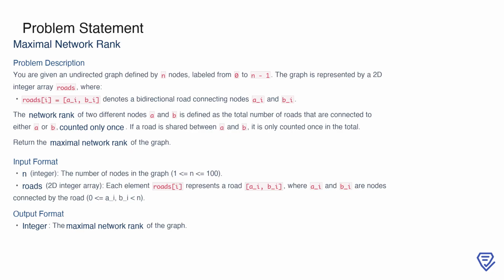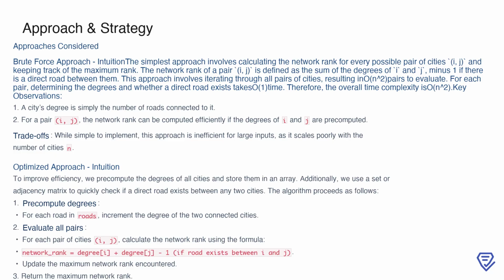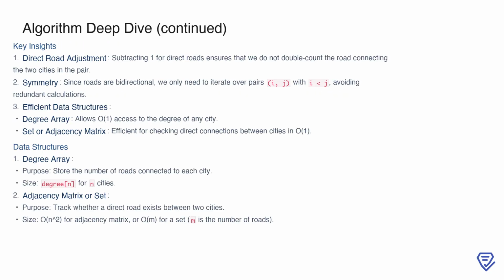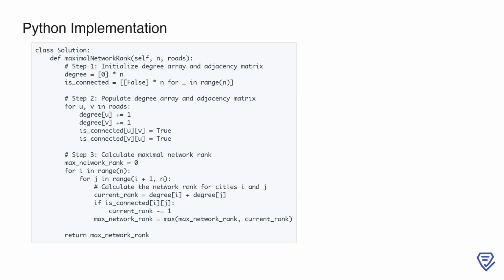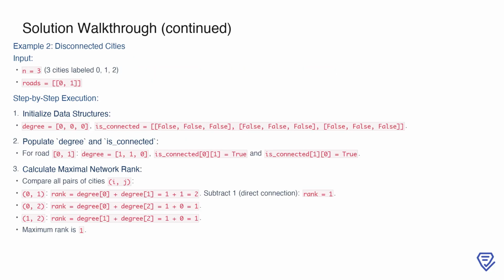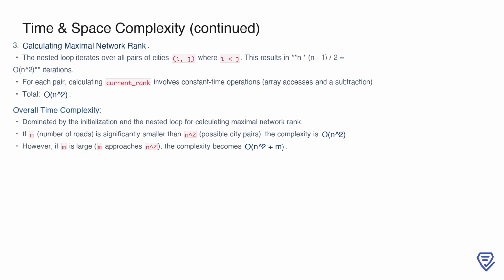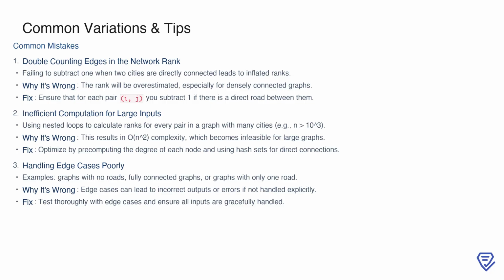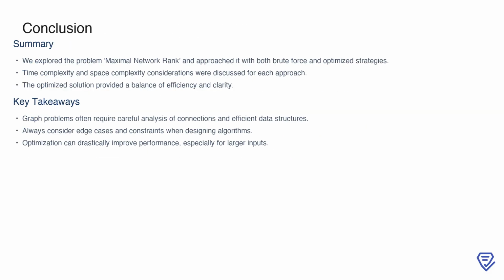LeetCode 1615: Maximal Network Rank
Difficulty: Medium

📚 Topics: Array, Graph, Math

⏱️ Timestamps:
00:00 - LeetCode 1615: Maximal Network Rank
00:23 - Problem Statement
01:10 - Problem Statement (continued)
01:40 - Problem Statement (continued)
02:23 - Problem Statement (continued)
03:01 - Problem Statement (continued)
03:46 - Approach & Strategy
04:39 - Approach & Strategy (continued)
05:33 - Approach & Strategy (continued)
06:22 - Algorithm Deep Dive
07:21 - Algorithm Deep Dive (continued)
07:59 - Algorithm Deep Dive (continued)
08:53 - Algorithm Deep Dive (continued)
09:47 - Algorithm Deep Dive (continued)
10:47 - Python Implementation
12:37 - Java Implementation
13:18 - Java Implementation (continued)
13:50 - Solution Walkthrough
14:48 - Solution Walkthrough (continued)
15:35 - Solution Walkthrough (continued)
16:32 - Solution Walkthrough (continued)
17:14 - Solution Walkthrough (continued)
17:44 - Time & Space Complexity
18:52 - Time & Space Complexity (continued)
19:57 - Time & Space Complexity (continued)
20:47 - Time & Space Complexity (continued)
21:50 - Time & Space Complexity (continued)
22:59 - Common Variations & Tips
23:59 - Common Variations & Tips (continued)
24:42 - Common Variations & Tips (continued)
25:32 - Common Variations & Tips (continued)
26:15 - Common Variations & Tips (continued)
27:06 - Conclusion
27:26 - Thank You!